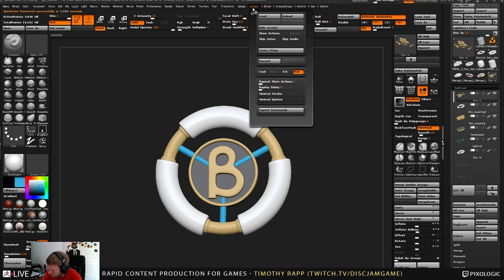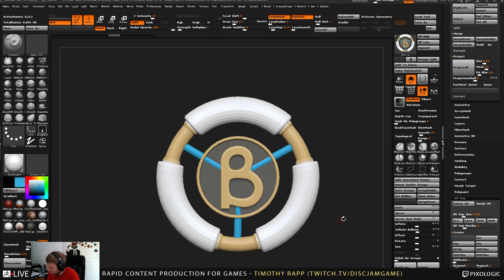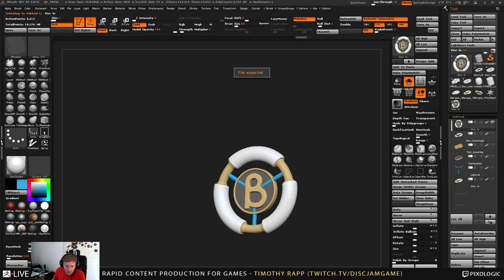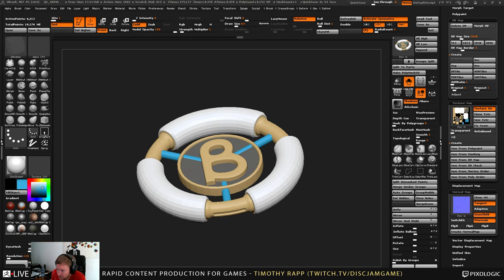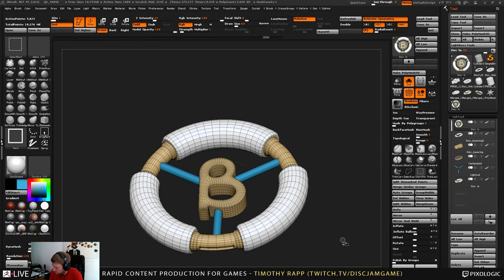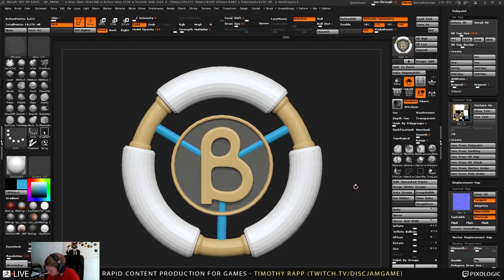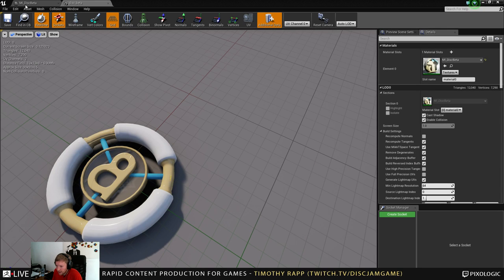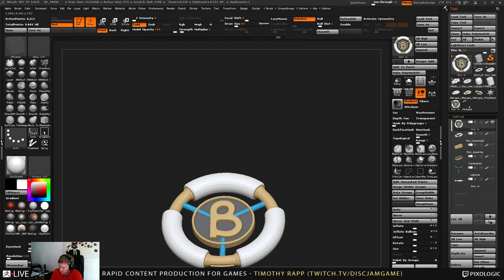Timothy Rapp - Rapid Content Production for Iterative Pipelines Broadcast #1 (Part 2)